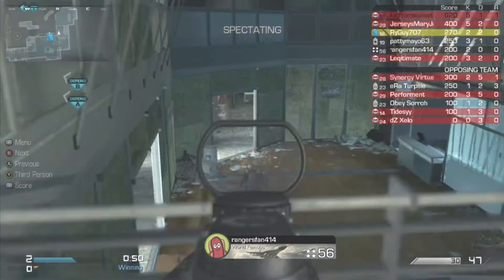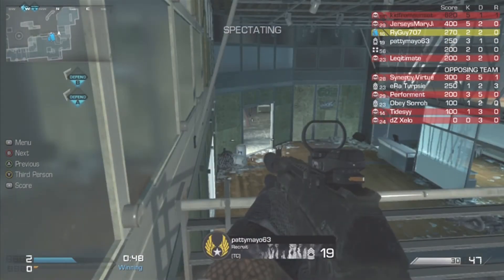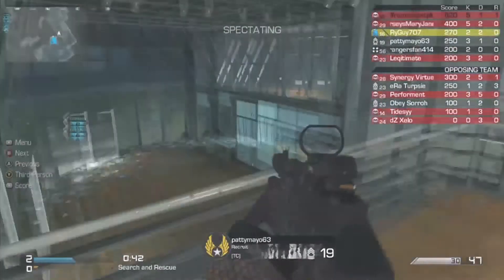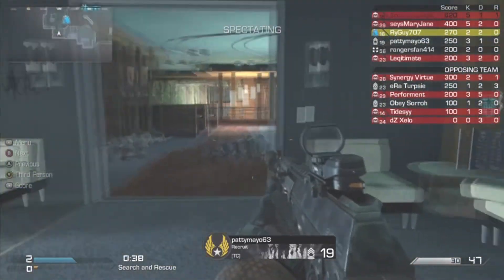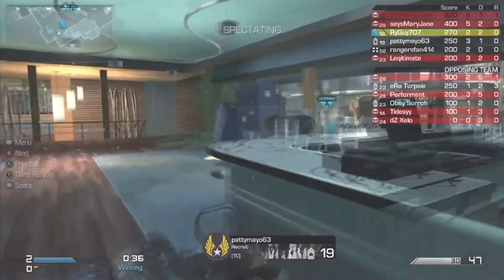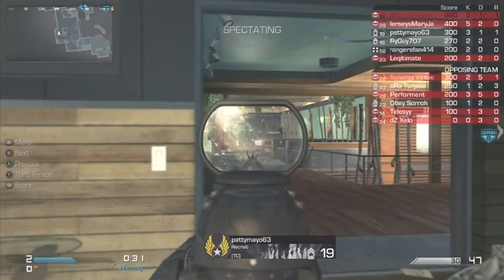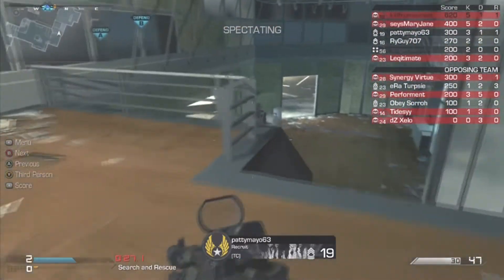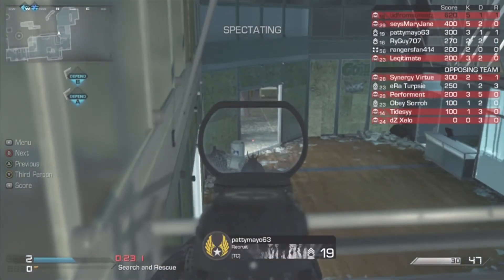SEARCH AND DESTROY RETURNS TO CALL OF DUTY GHOSTS!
Also tell me what you think of the return of SND.

TAGS- Call of Duty, Ghosts, CoD, Call of Duty Ghosts, Gaming, CoD Ghosts, kidfromsunsetpark,
ninodesunsetpark, kidfromsunsetpk, Infinity Ward, Xbox 360, Xbox One, Squad Points, Call of Duty, Ghosts, CoD, Call of Duty Ghosts, Gaming, CoD Ghosts, kidfromsunsetpark,
ninodesunsetpark, kidfromsunsetpk, Infinity Ward, Xbox 360, Xbox One, Squad Points,